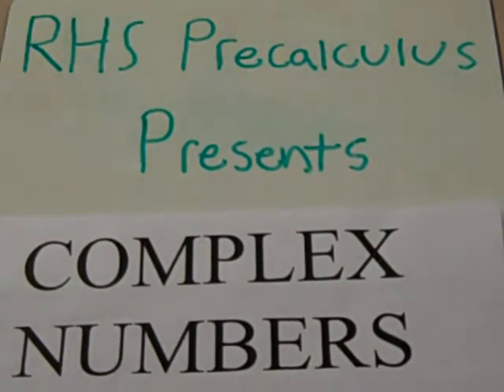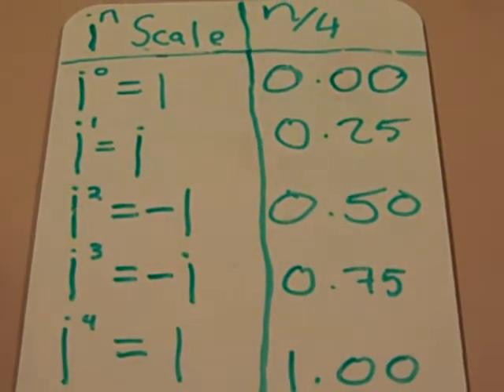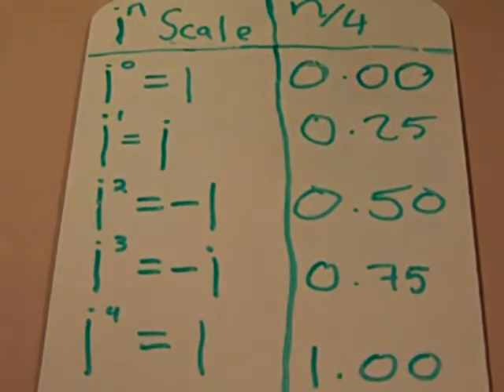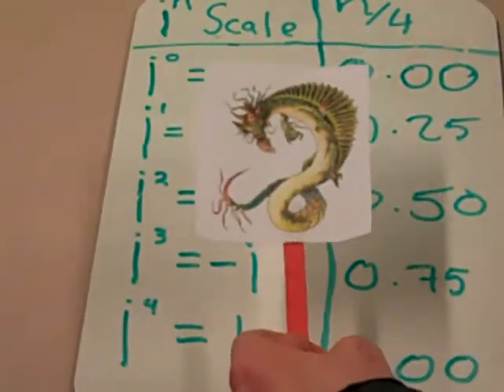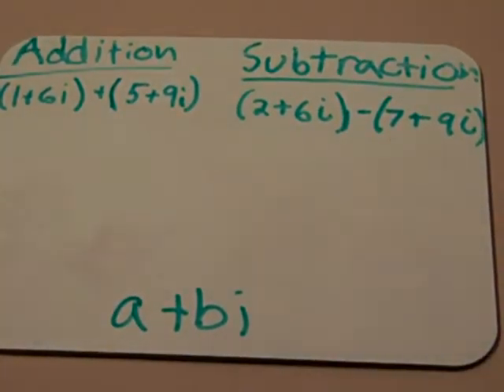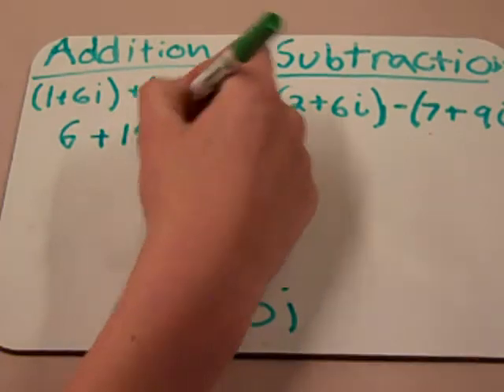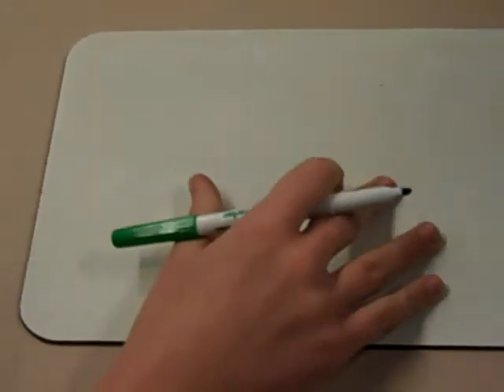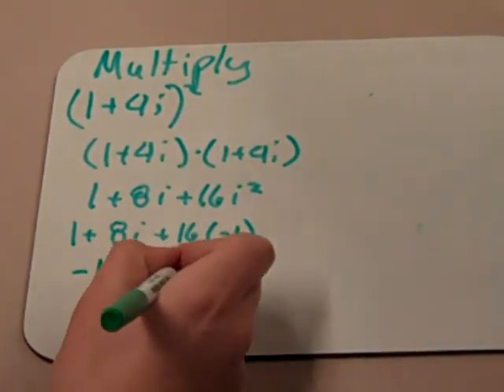Simply complex numbers take 1